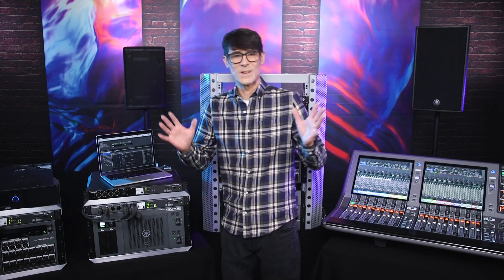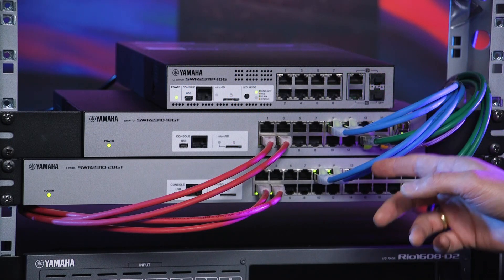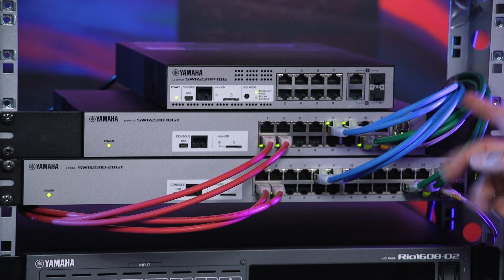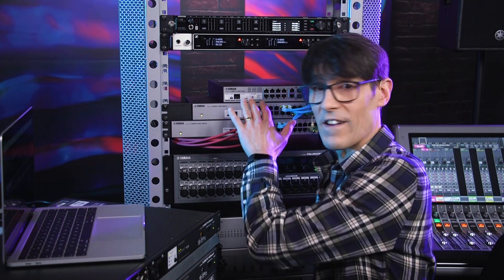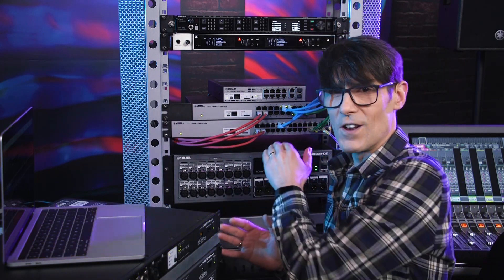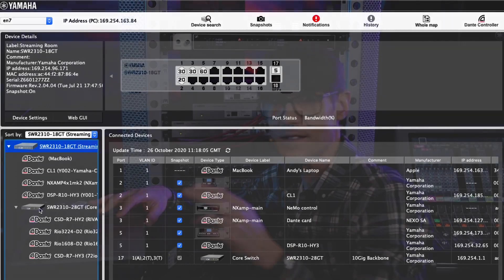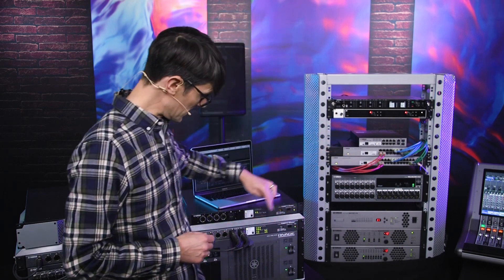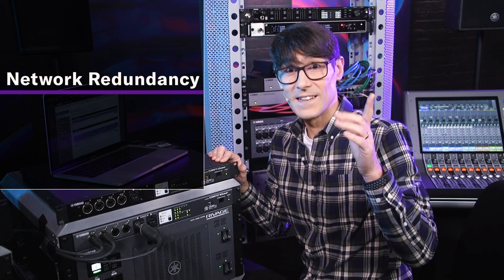Multiple Switches - NETWORKED AUDIO SYSTEMS MADE EASY – episode 5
Welcome to episode 5 out of 7, where multiple switches get together to build larger systems, using Trunks.  Also learn how Link Aggregation can increase your bandwidth, and discover which cables are the best to use for this.

The subtitles are available in the following languages:
English, 日本語

You can find more episodes.